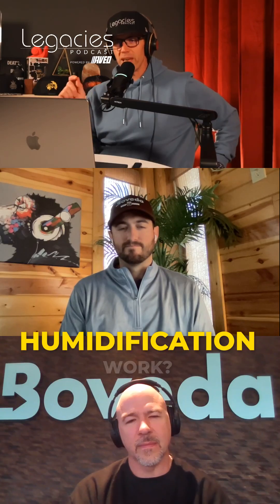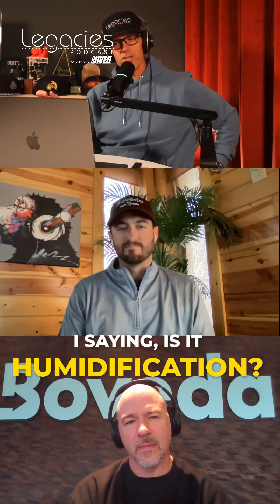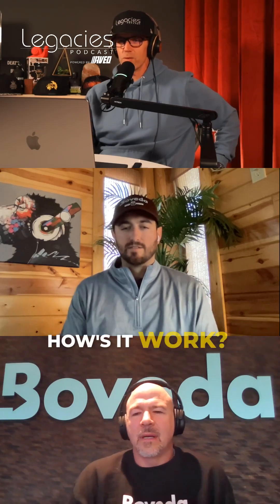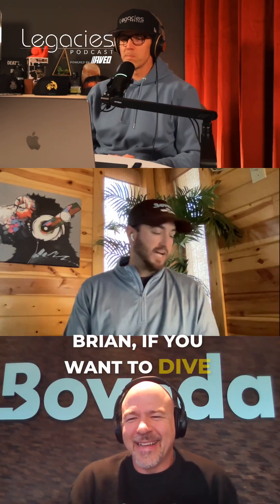PSA: Keep it Fresh with Boveda!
Summer humidity = terp killer.

Brian Rice of @Bovedainc  breaks down how two-way humidification actually works — and why your cannabis needs it.

It’s not just about keeping things dry.

✅ Desiccant = pulls moisture
✅ Humectant = adds moisture
🔥 Boveda = does both

Think of it like a thermostat… but for your flower.